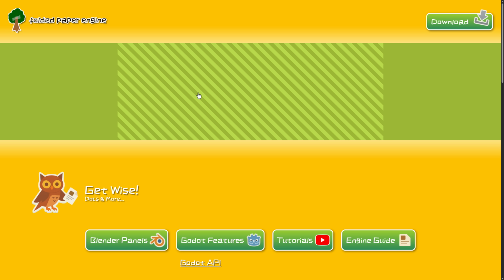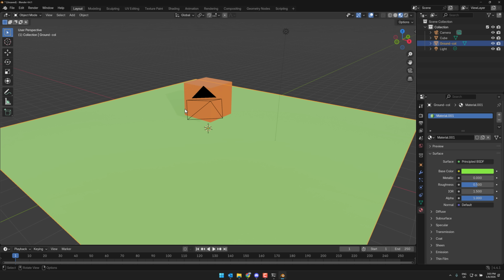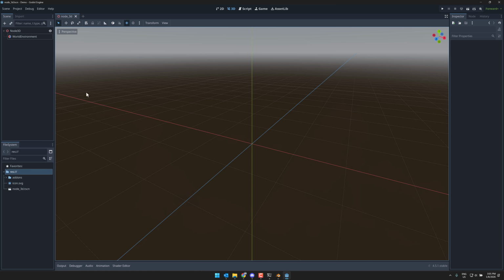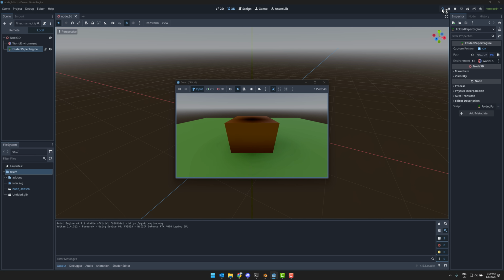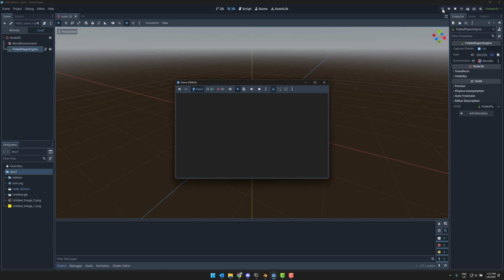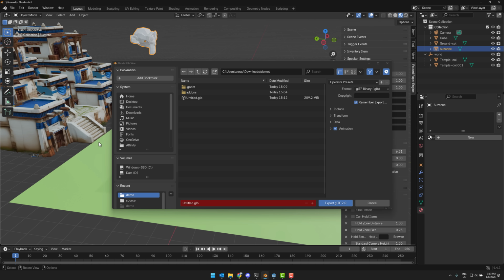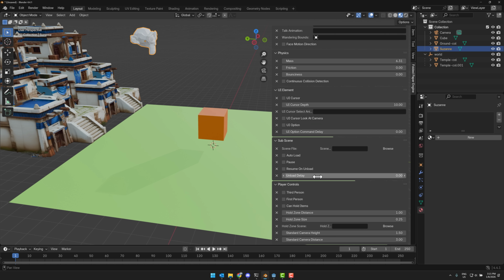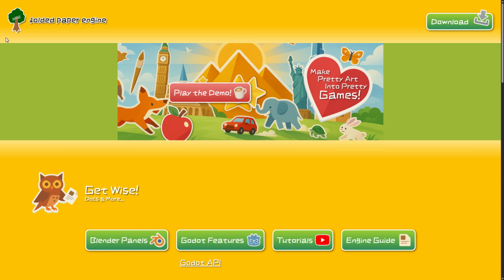Blender is the Editor, Godot is the Engine | Folded Paper Engine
Create your game entirely in Blender, then compile and build it in Godot?  That is exactly what the Folded Paper Engine offers.  Giving many of the features of the Blender Game Engine, except Godot provides the engine bit... and it works around the nasty GPL limitations, as your game is exported to Godot as a simple GLTF file.   It's a very interesting concept that we will check out today when we go hands-on with the Folded Paper Engine, a bridge between Blender and Godot.